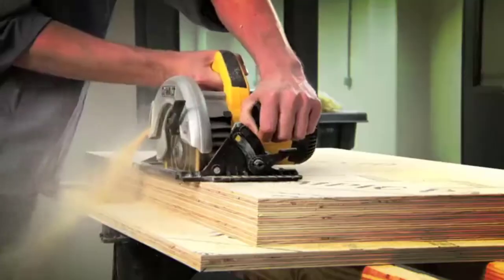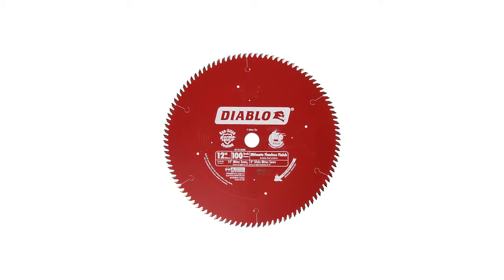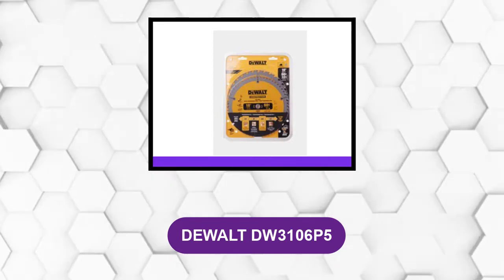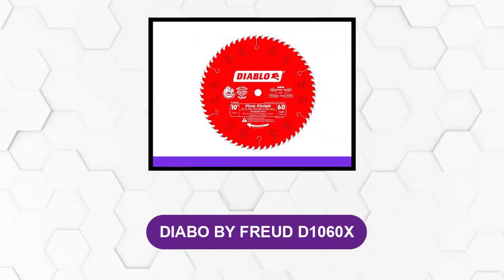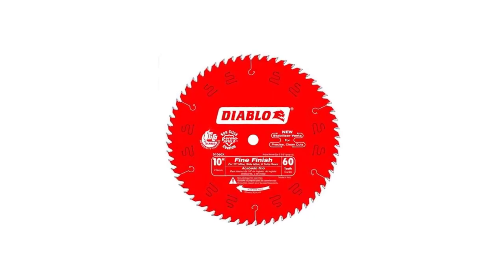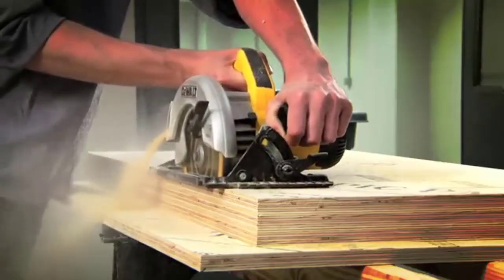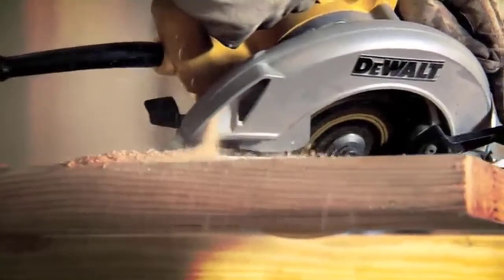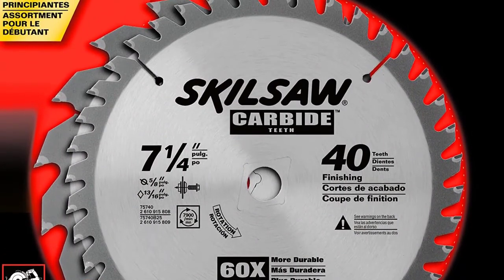Best Circular Saw Blade Review [Top 5 Circular Saw Blades]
In this Circular Saw Blade review video, we will show you 5 top rated   Circular Saw Blade to buy.  We made this list based on our personal opinion based on their price, quality, durability, brand reputation, user feedback and other related issues.

►Products Links◄

Jump to the section:
00:00 introduction.
00:24  FREUD D12100X Reviews.
01:38  DEWALT DW3106P5 Reviews.
02:35  DIABO BY FREUD D1060X Reviews.
04:00  DEWALT DW9196 Reviews.
05:06  SKIL 75312 Reviews.